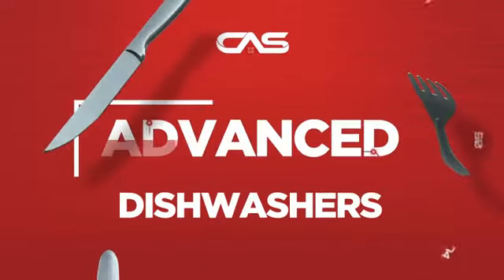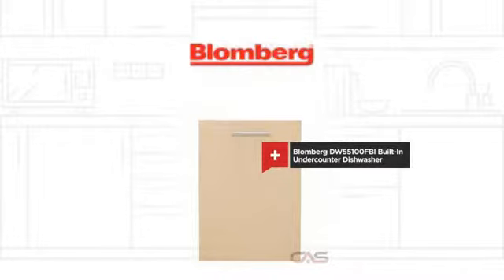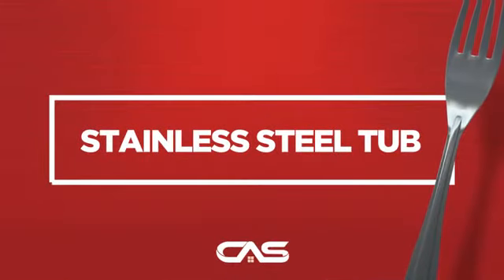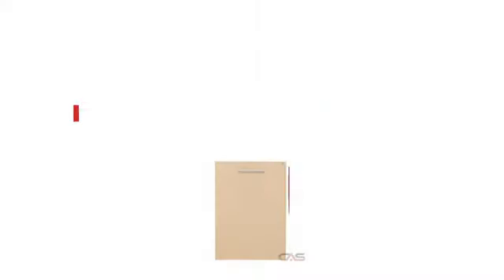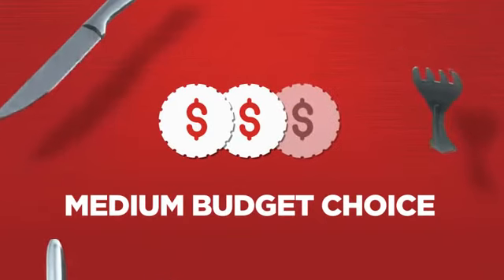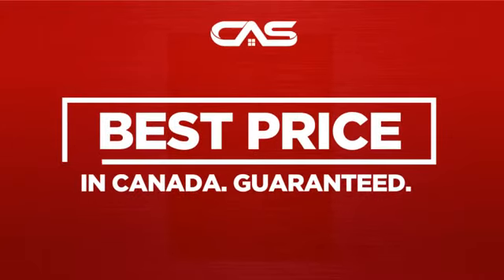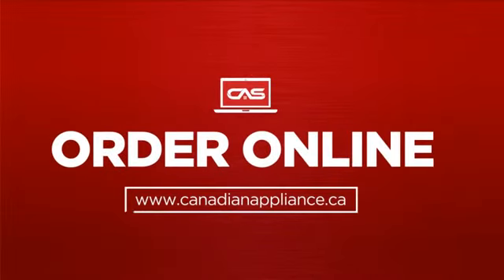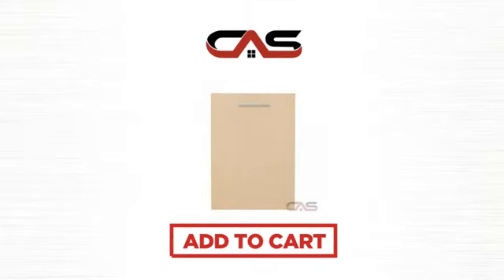Blomberg DW55100FBI Built-In Undercounter Dishwasher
Blomberg DW55100FBI Fully Integrated Dishwasher with 12-Place Settings, 5
Programs, 3 Wash Temperatures, 4 Multi-Position Mug Shelves, smartFold
Tines, Integrated Top Control LCD, Adjustable Upper Rack